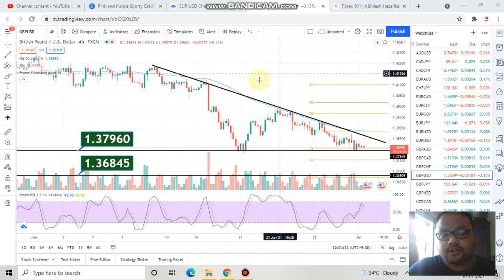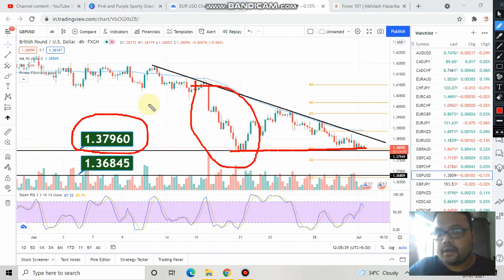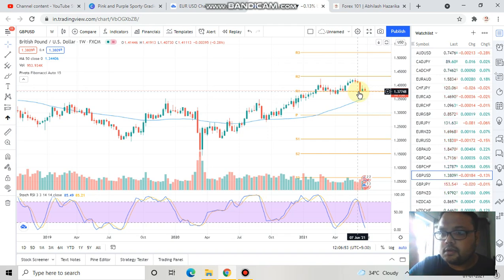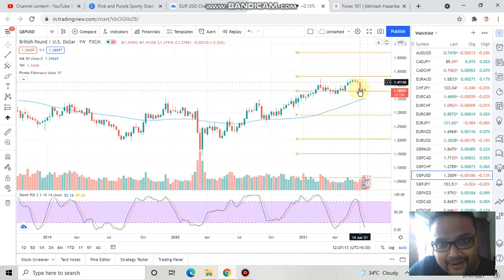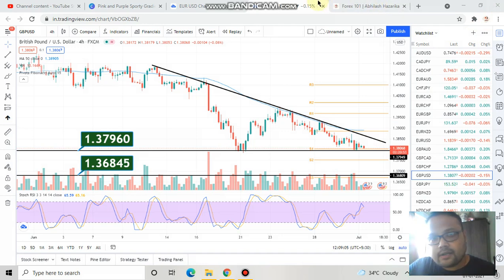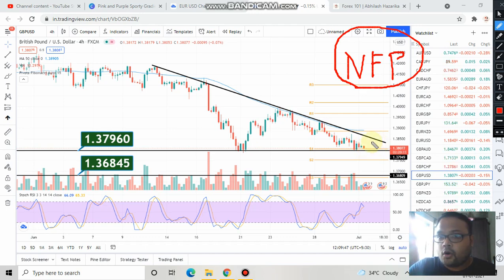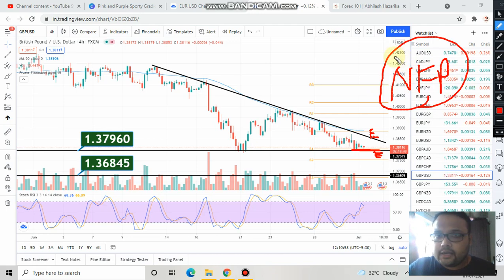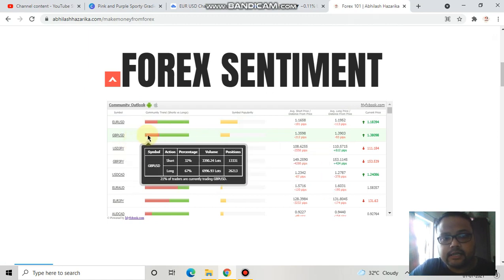GBPUSD Strategy today 1 JULY | GBP USD Analysis Today 1 JULY | GBPUSD Forecast Today 1 JULY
4. AAFX Trading [US Clients only]